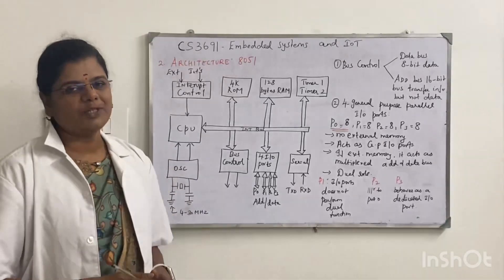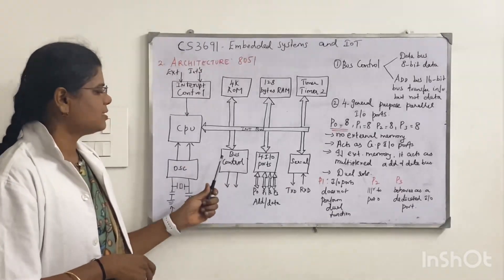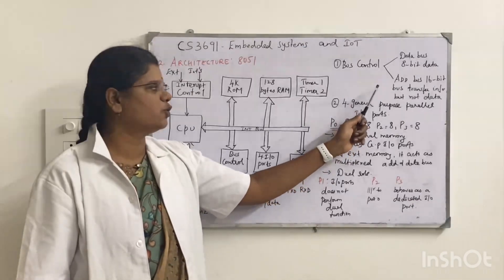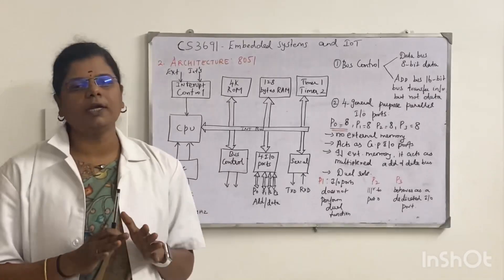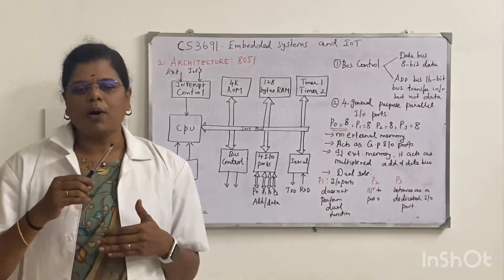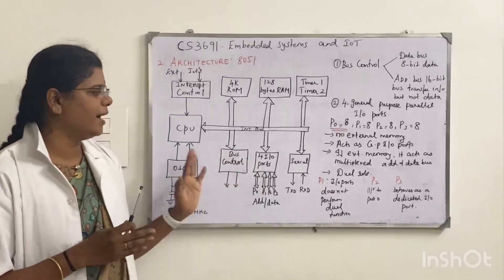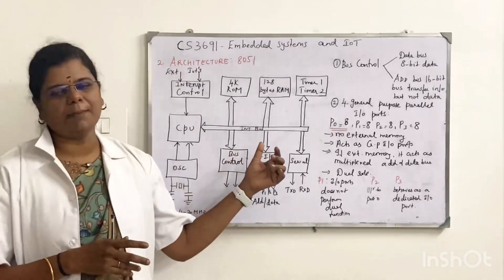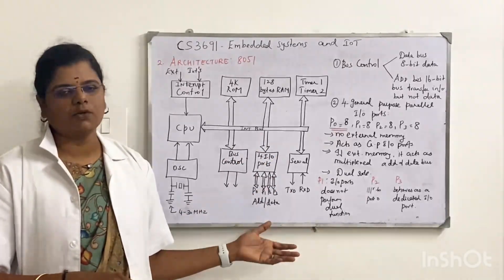Unit- 1 , Embedded systems and IoT , unit- 1, 8051 Architecture , in English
Anna university , Engineering students , R 2021 , all branches